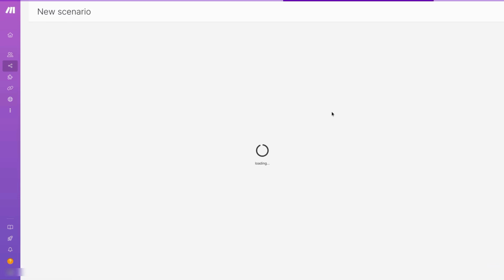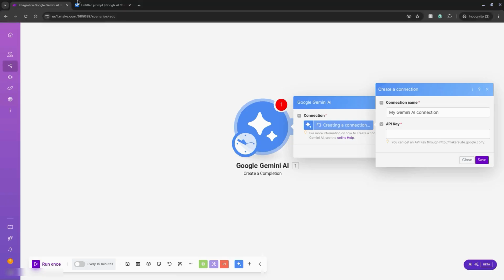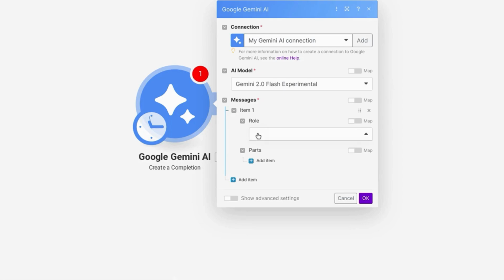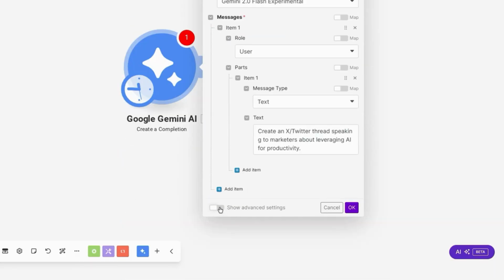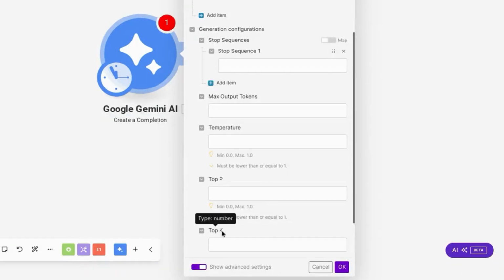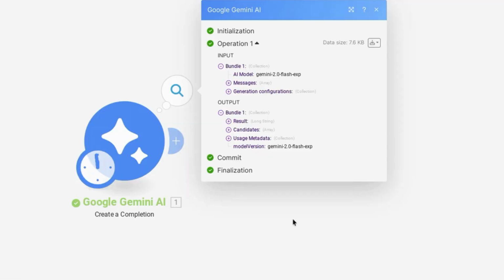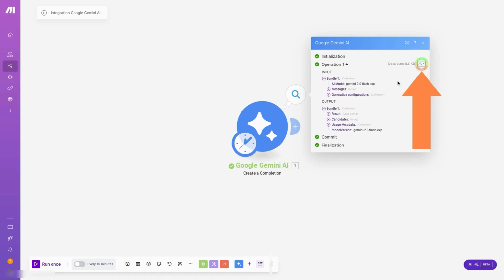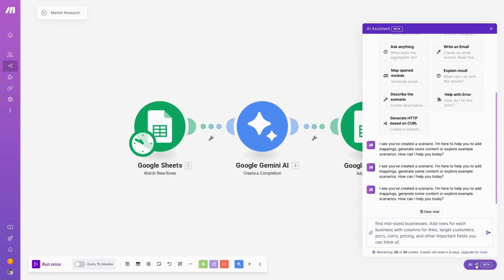Create Make.com Automations with Free Gemini AI API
Connecting Gemini AI to make.com  opens up a world of possibilities if you want to leverage advanced AI capabilities in their automation workflows. By obtaining a Gemini AI API key and integrating it with Make.com , you can tap into Google's powerful language model to enhance their existing processes and create new, intelligent automations. This integration allows for seamless incorporation of AI-driven tasks into various business operations, from customer support to content generation and data analysis.

00:00 Connecting Gemini AI to Make.com with API Key
02:03 Configuring Gemini AI Prompt & Response Settings
05:31 Testing the Gemini AI Automation
07:16 Saving Automation & Examples

Make.com 's intuitive interface makes it easy for users to incorporate Gemini AI into their scenarios without extensive coding knowledge. The platform offers a range of modules that can interact with Gemini AI, including text generation, chat functionalities, and image analysis.

For example, businesses can use this integration to automatically categorize and prioritize customer support tickets based on sentiment analysis, or generate personalized responses to inquiries. Content creators can leverage Gemini AI through Make.com  to assist in drafting articles, social media posts, or marketing copy, streamlining their production process.

Additionally, data analysts can use the integration to automate the summarization of large datasets or generate insights from complex information, saving time and improving decision-making processes.

The combination of Gemini AI's advanced capabilities and Make.com 's automation prowess enables you to create sophisticated workflows that can significantly improve efficiency and productivity. From automating repetitive tasks to enhancing customer interactions, the possibilities are vast and adaptable to various industry needs.

As both Gemini AI and Make.com  continue to evolve, users can expect even more powerful and innovative ways to integrate AI into their business processes, staying at the forefront of technological advancements in automation and artificial intelligence.